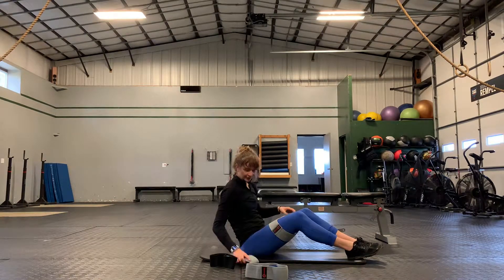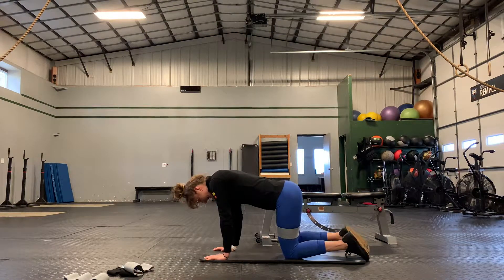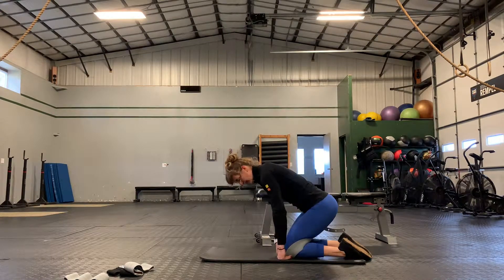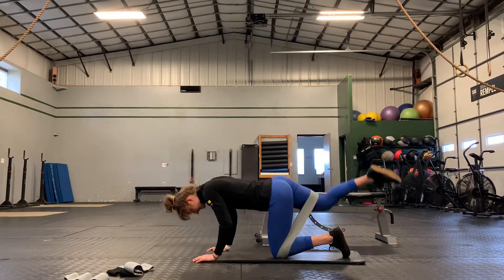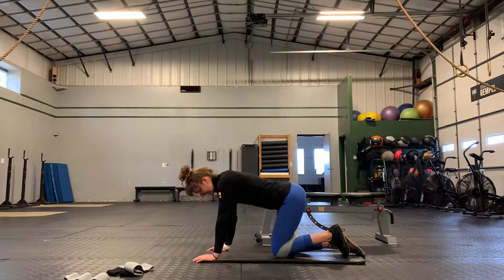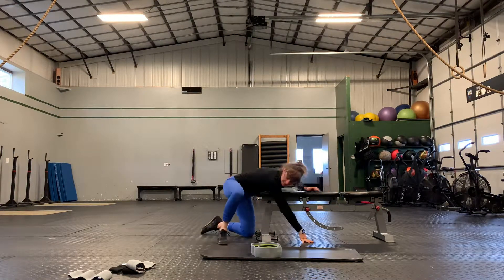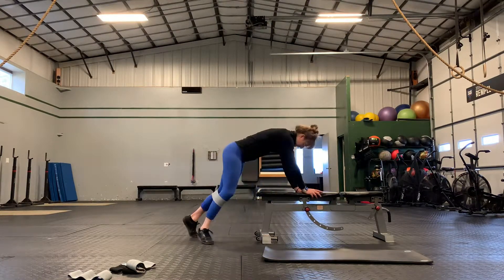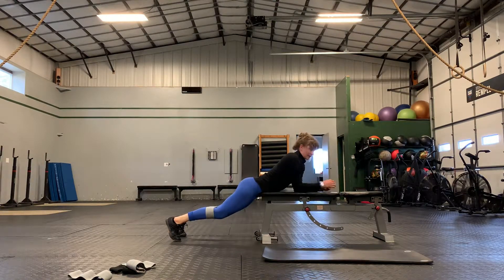Glute Complex 2